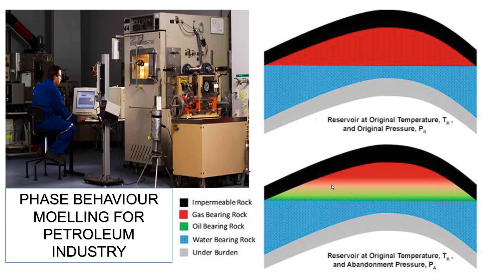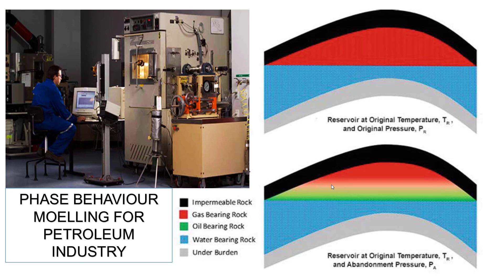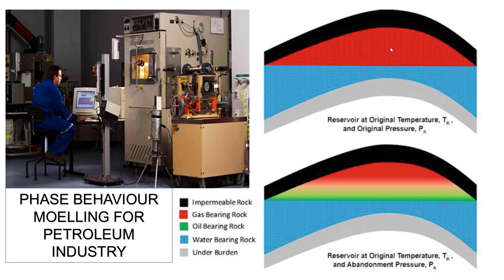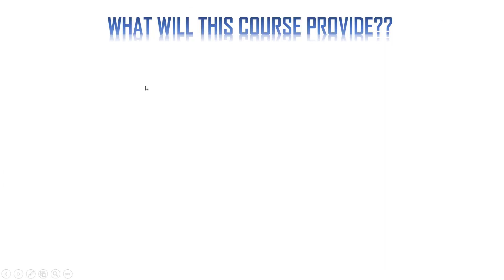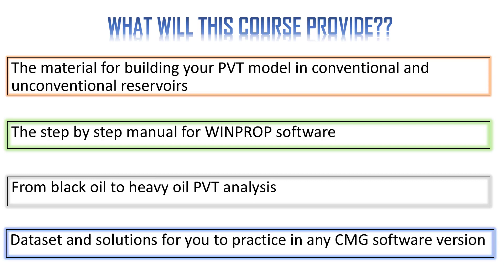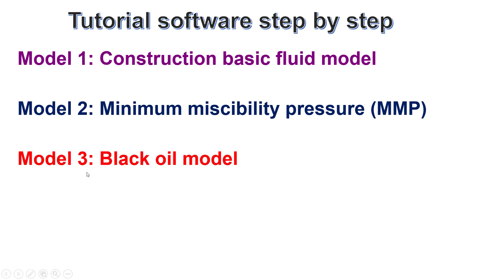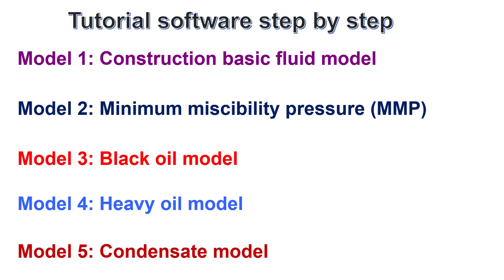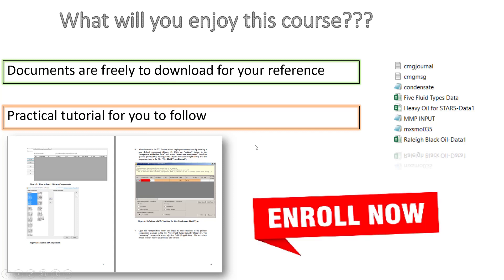PHASE BEHAVIOR MODELLING COURSE